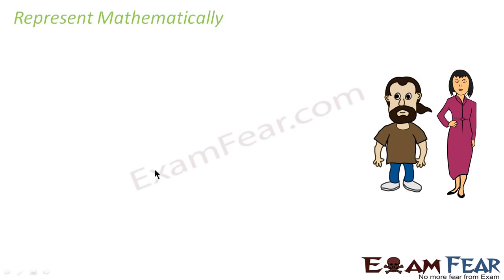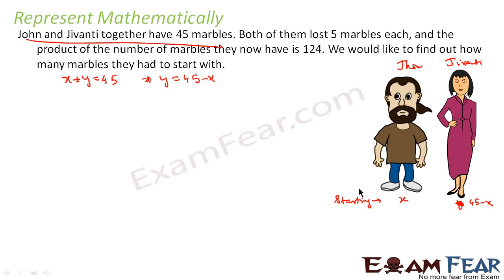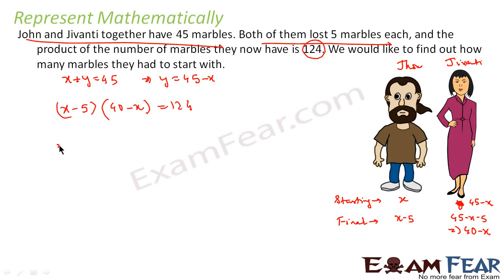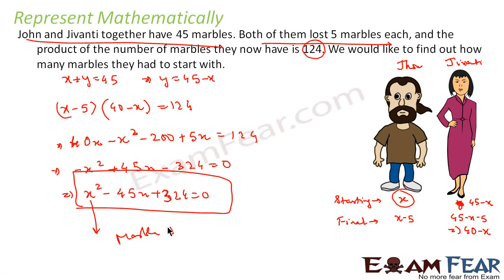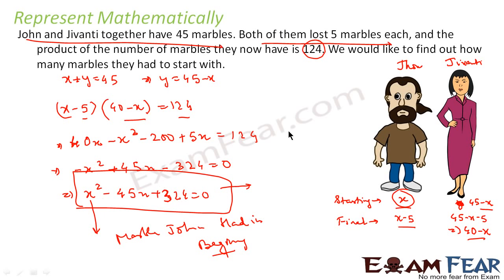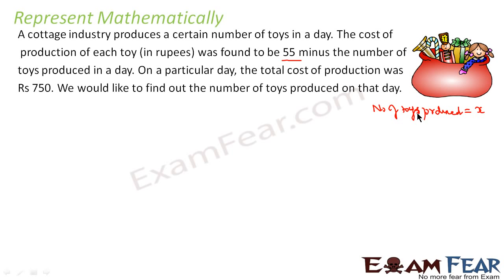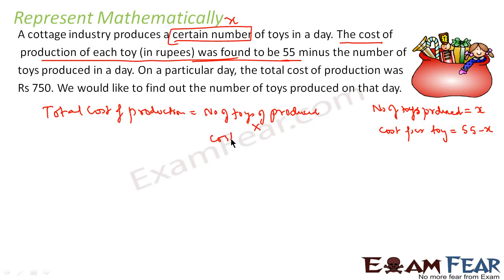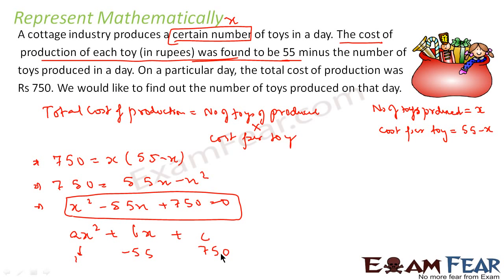Maths Quadratic Equation part 2 Represent in Mathematical equation CBSE class 10 Mathematics X